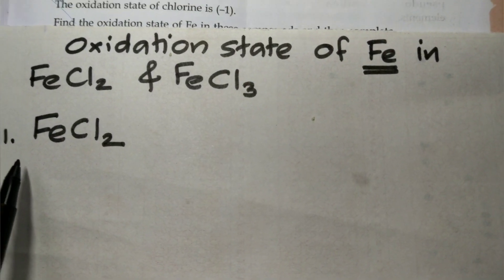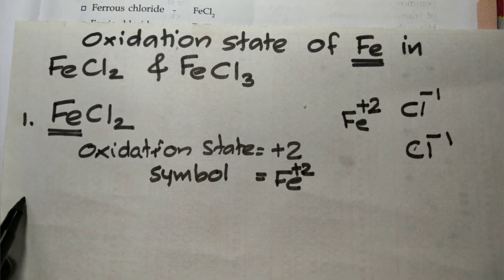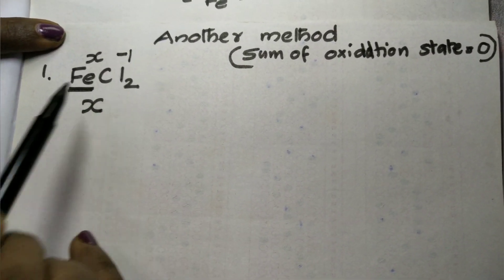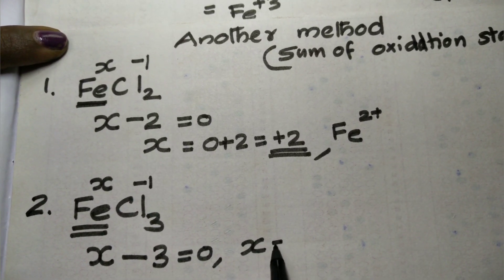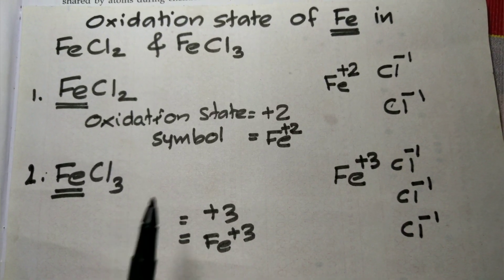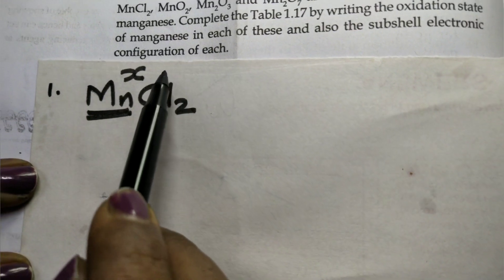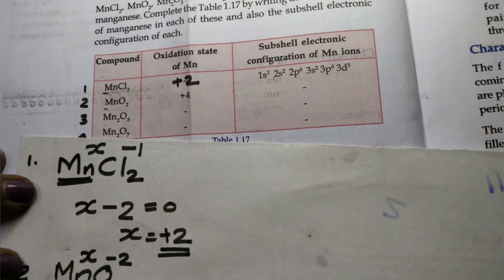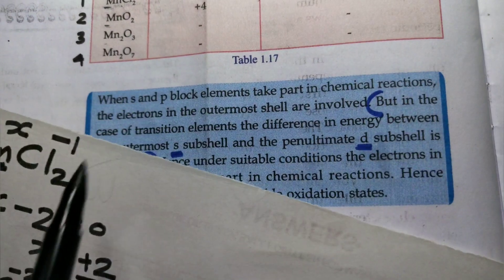#chemistry with smithateacher periodic properties and electronic configration.part 8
SSLC Chemistry unit 1 periodic table and Electronic configuration part 8